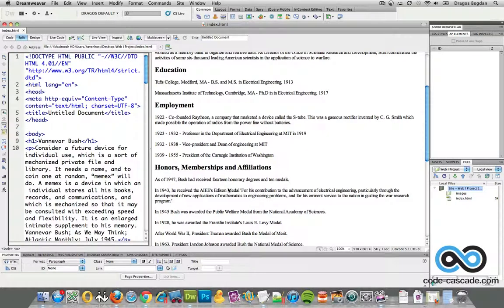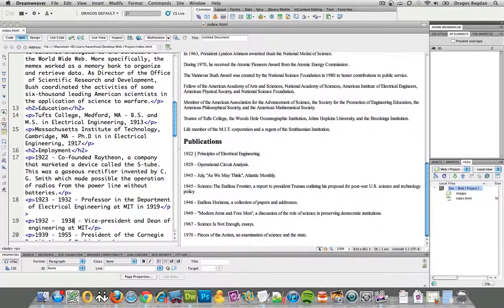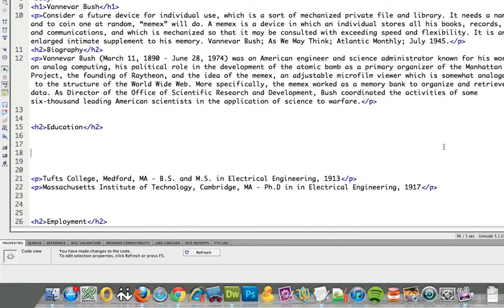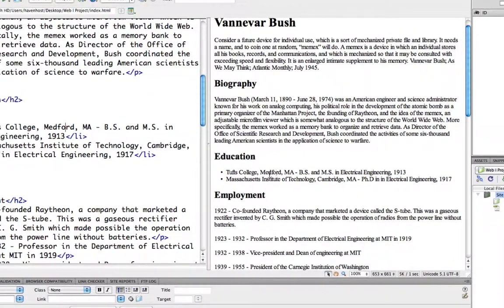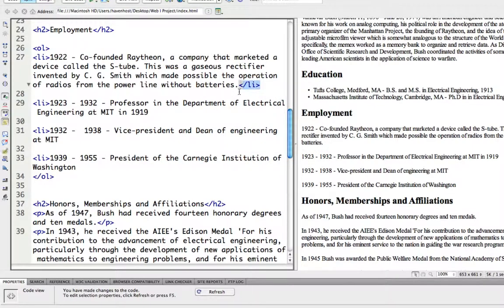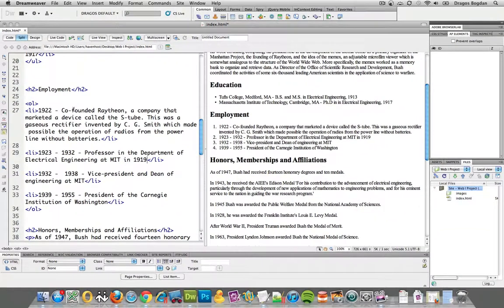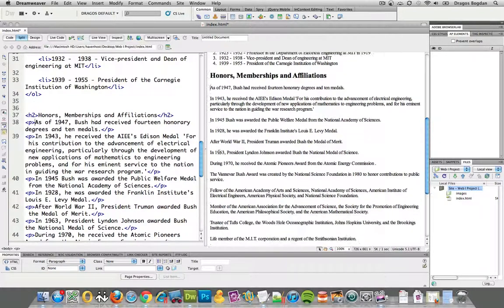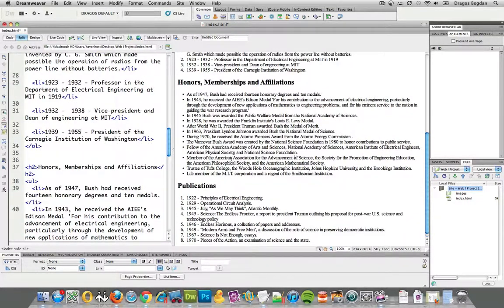(9/35) Unordered and Ordered Lists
HTML offers markup to define lists as either ordered and unordered. In this video you will see how to create ol and ul via hand coding as well as using Dreamweaver's interface.